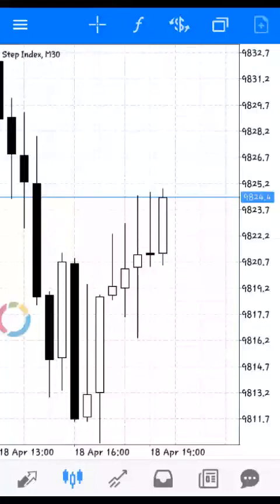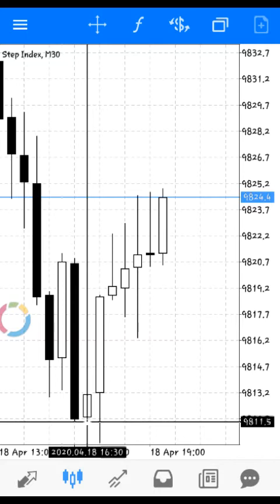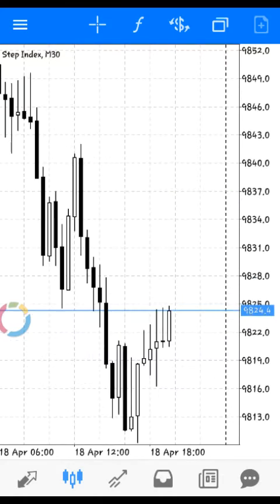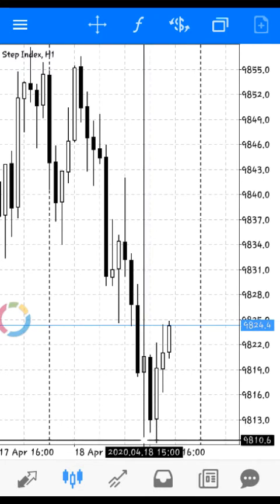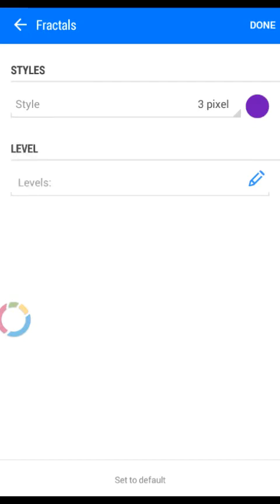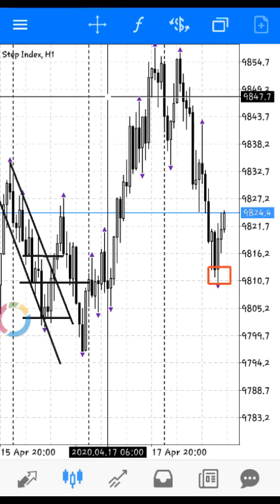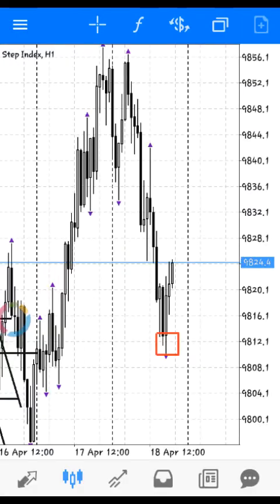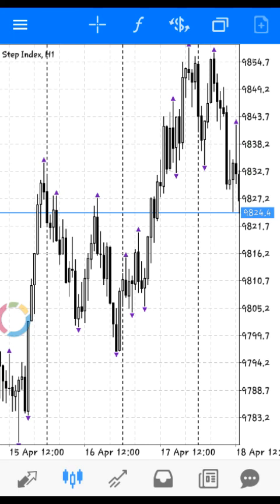Understanding charts (1/4)